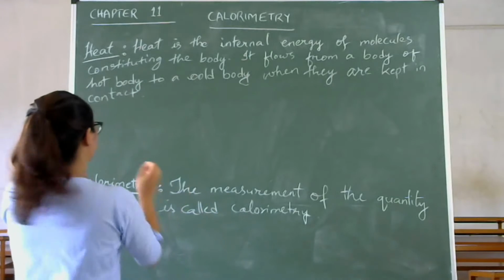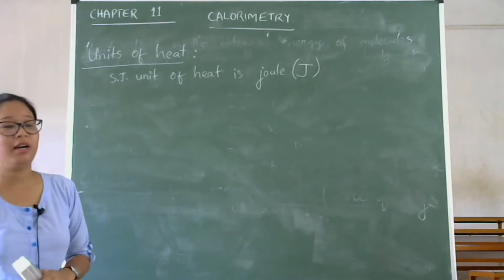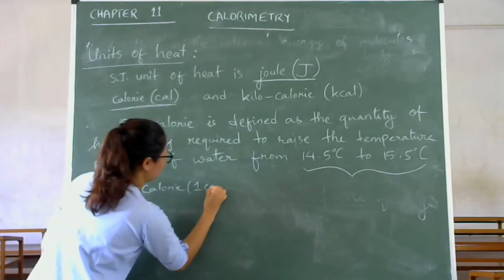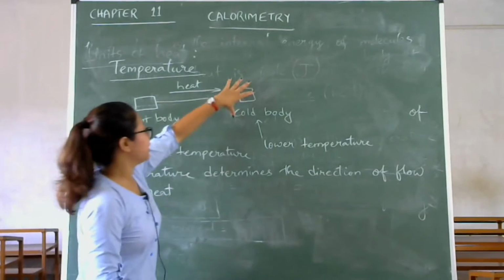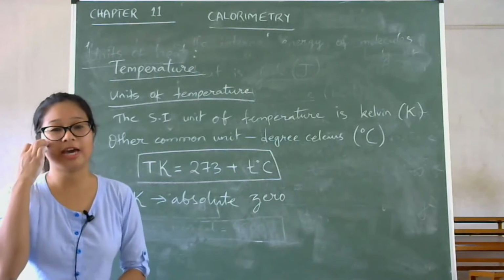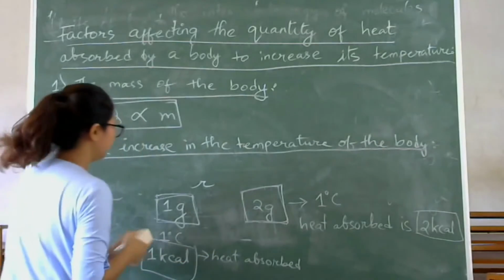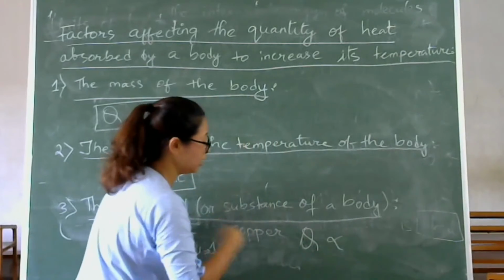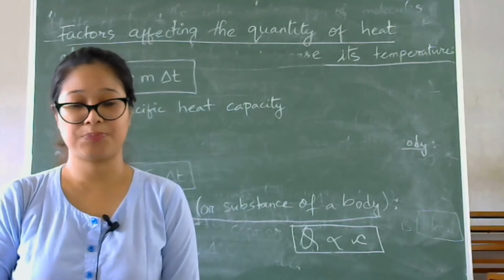CLASS 10 PHYSICS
CALORIMETRY PART 1